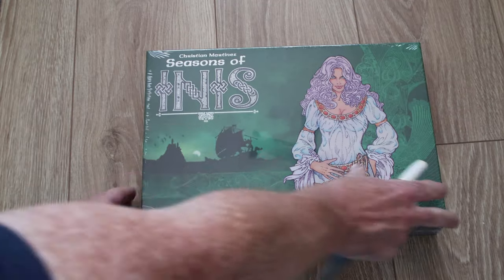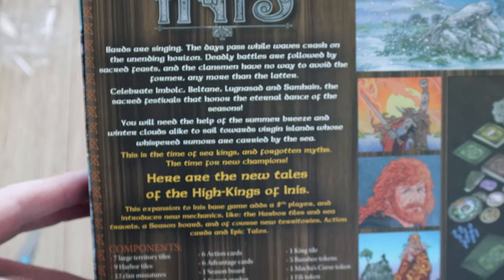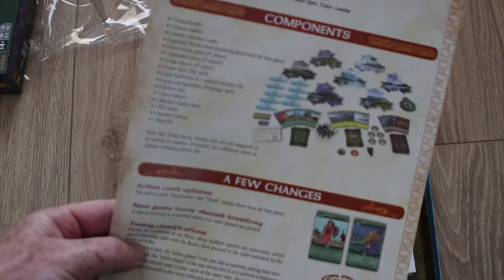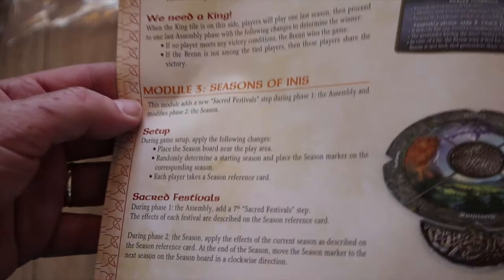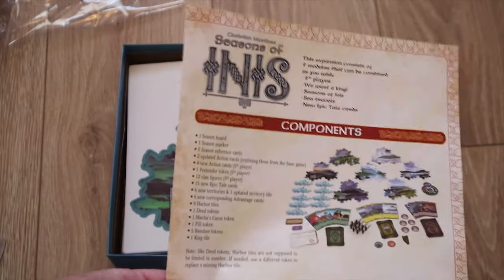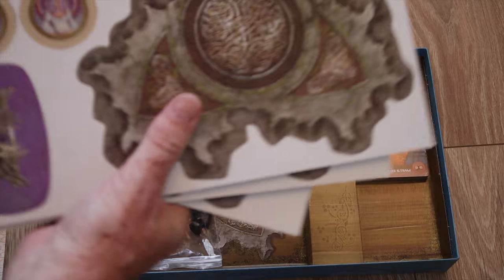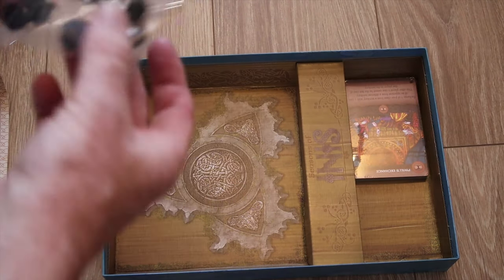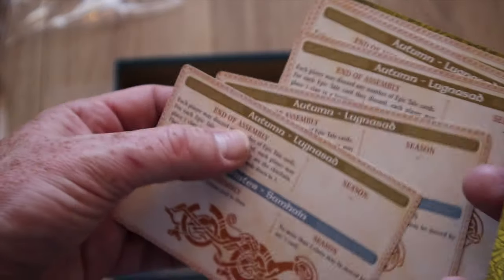Seasons of Inis Expansion - Unboxing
We unbox the latest expansion for the matagot Boardgame Inis , The Seasons of Inis and show you what you get for your money then we give you a brief first impressions of this long awaited expansion to the popular core game.

Like our Boardgame table?